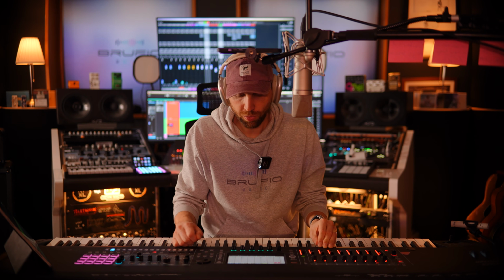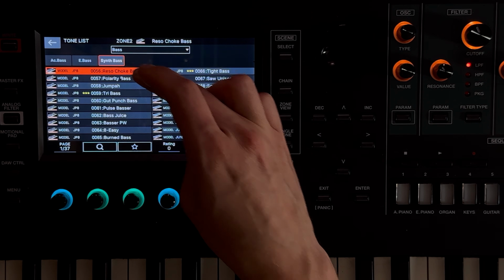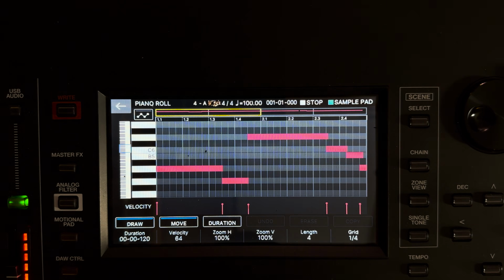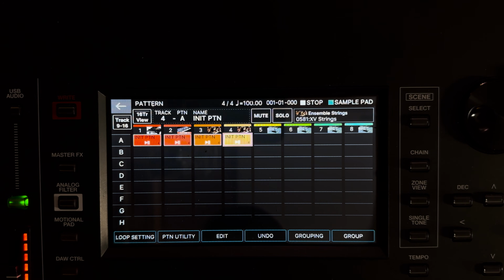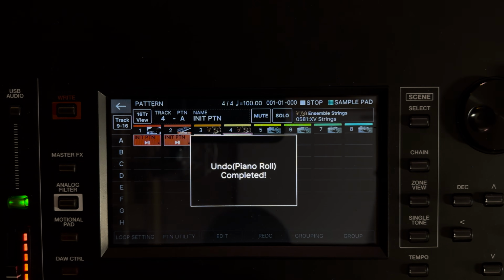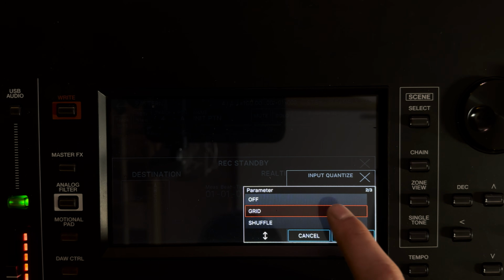My Creative Process with the Roland Fantom (Writing & Practicing)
ℹ️ In this video, I’m taking you behind the scenes of how I use the Roland Fantom as my main tool for both songwriting and daily practice. Whether I’m sketching out ideas, layering sounds, or locking into a groove, the Fantom plays a huge role in my creative process.

👍🏻 If you appreciate the hard work that went into this video please do leave a like on it and comment letting me know your thoughts!

🛍️Take my courses to transform your skills today! (Flash Sale!!!)

Enjoyed the video? Your engagement helps the channel grow and inspires me to create more!

00:00 Introduction And My Free Gift To You (Roland Fantom Preset Pack Vol I.)
00:51 Setting Up The Fantom For Songwriting
01:40 Grand Piano And Using Pattern To Record
04:28 Drums And Percussion Using TR-Rec Mode
09:22 Bass
10:22 Mixing The Instruments With The Faders
11:22 Strings And Piano Roll For Midi Editing
13:35 E-Piano
14:23 Why I Like This Approach So Much And
14:56 Freestyle Singing And Playing Guitar To Write Songs Or Practice
17:46 Let's summarize ( for FREE Roland Fantom Preset Pack Vol I.